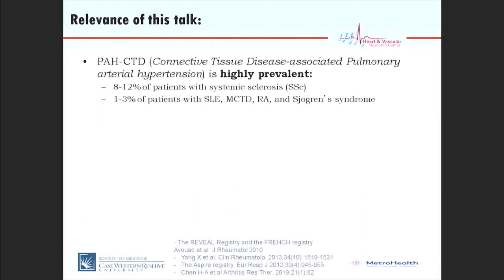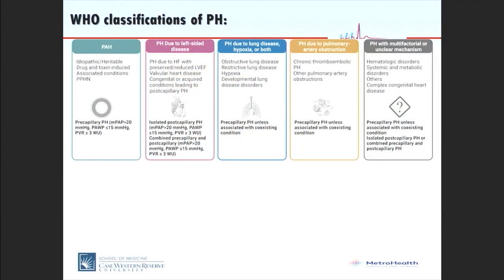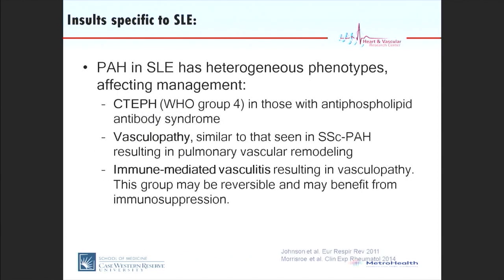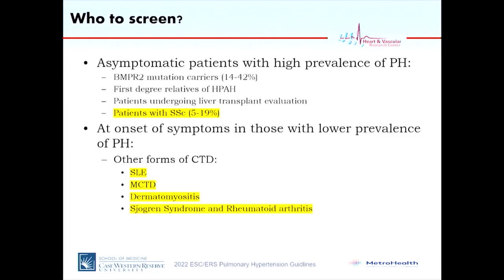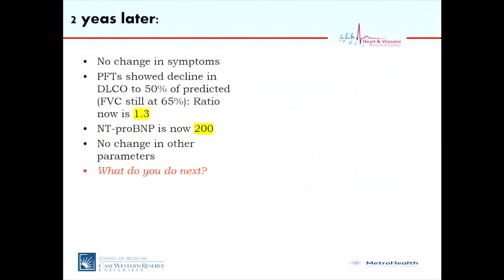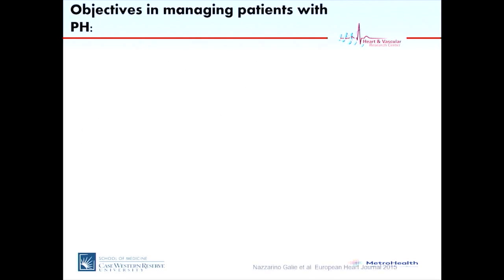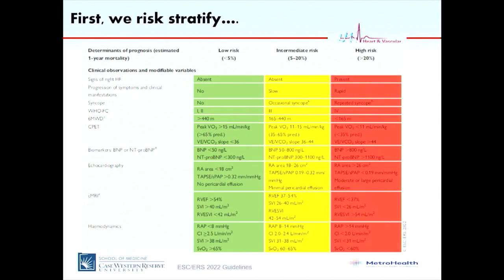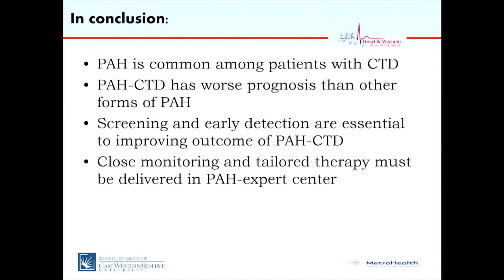Cleveland Society of Rheumatology Annual Meeting 2024: Khalil Murad